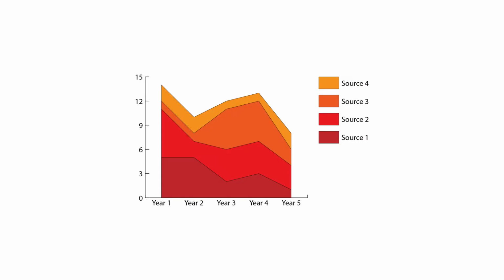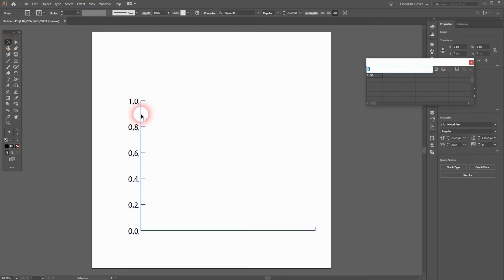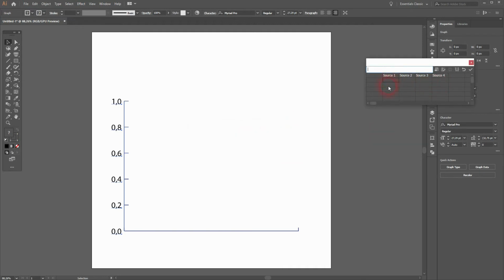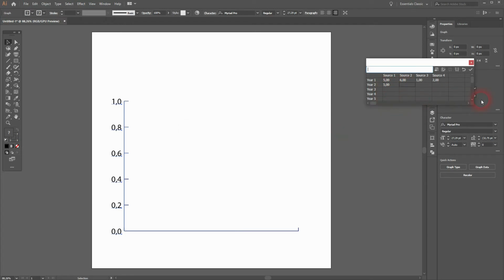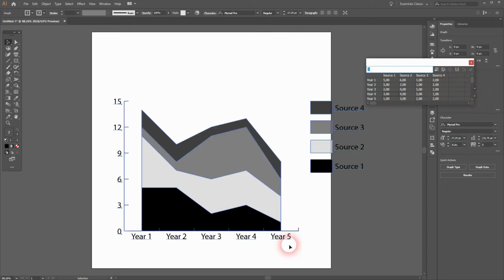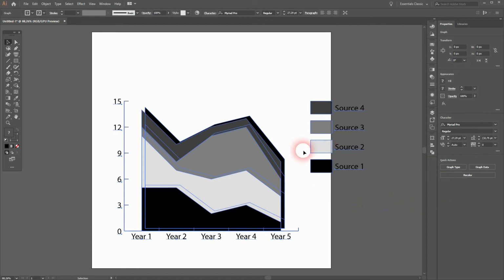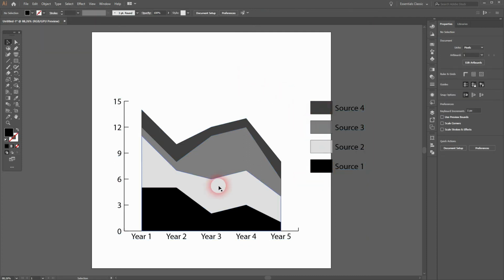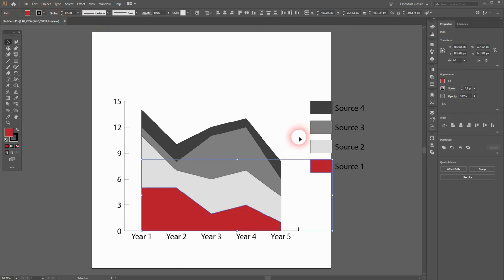How to create an area graph in Adobe Illustrator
In this tutorial I'll show you how to create an area graph in Adobe Illustrator.